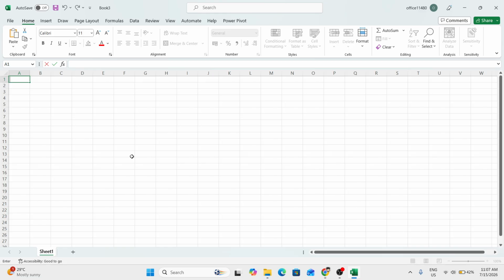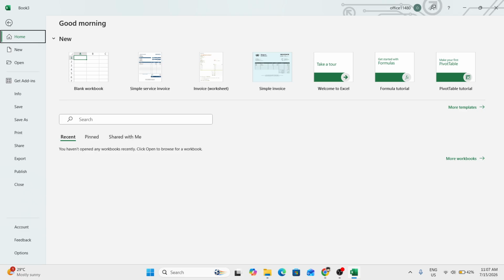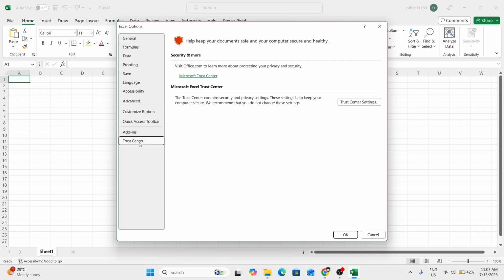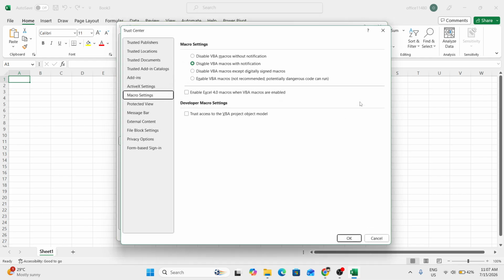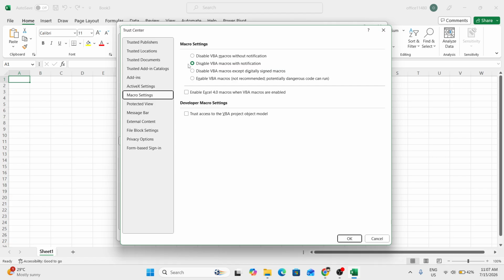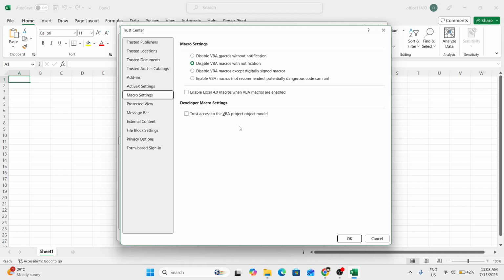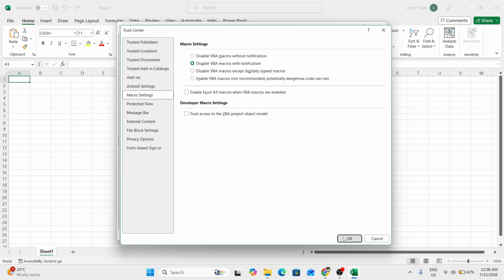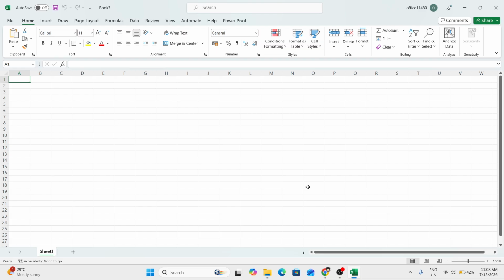How to enable macros in Excel (Step By Step 2026)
How to enable macros in Excel